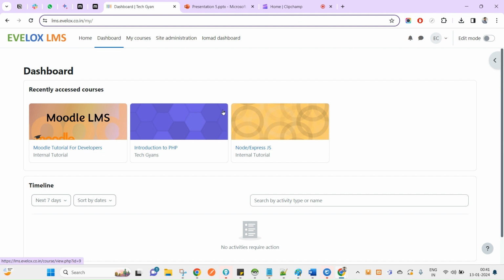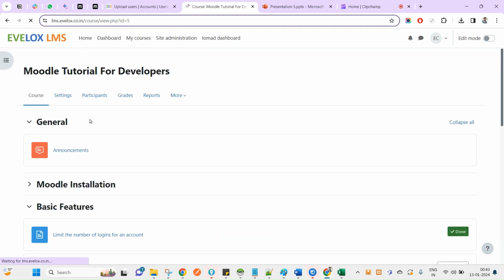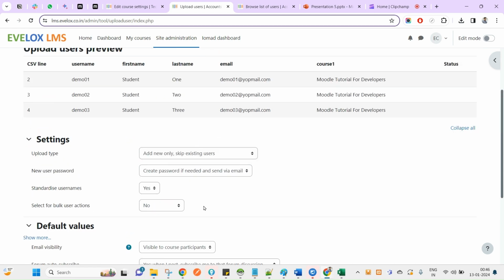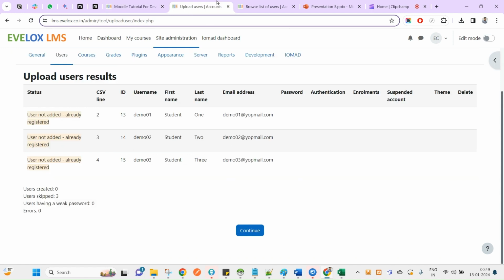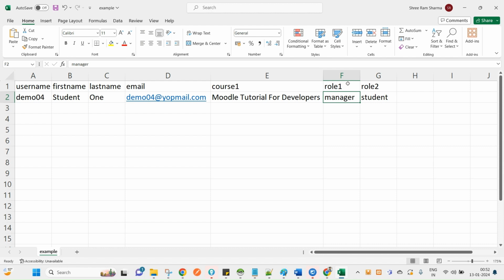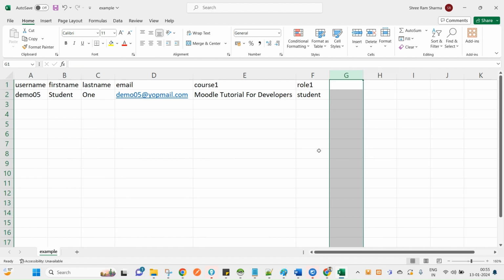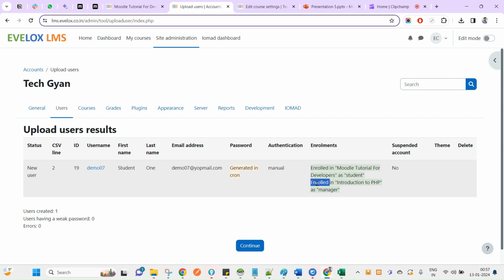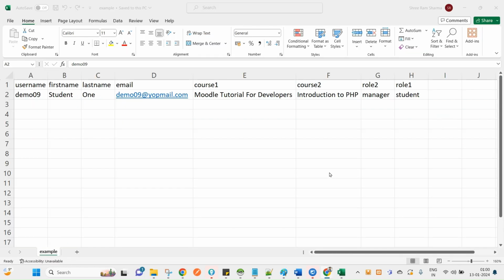User Upload with Moodle's Import Tool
CSV Secrets: Mastering User Upload with Moodle's Import Tool
moodle complete tutorial
designing a moodle course
Secure User Uploads in Moodle: Best Practices for Admins
Uploading Users in Moodle
Upload Users in Moodle: The Easiest Way